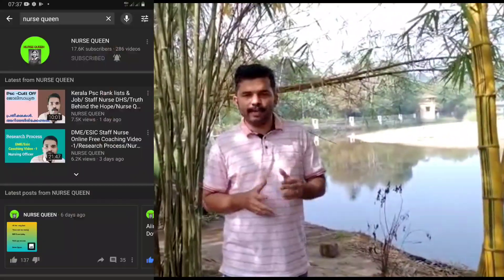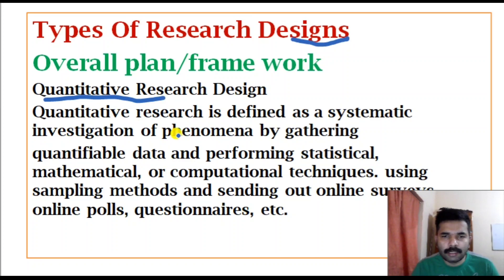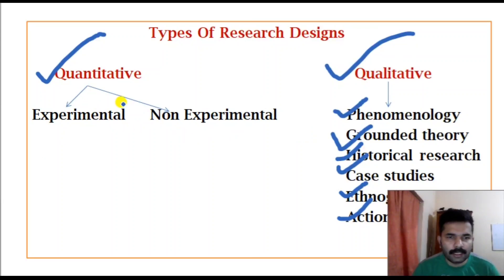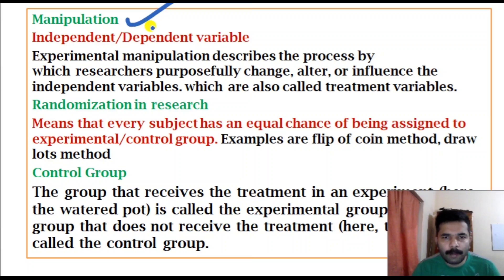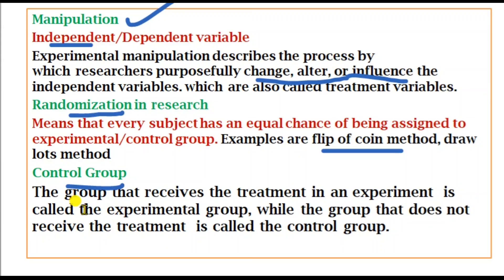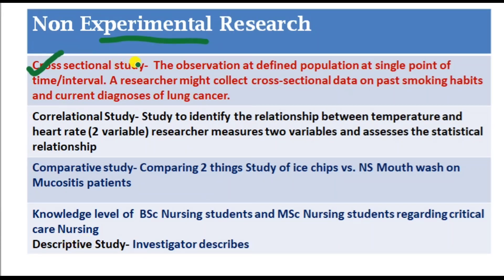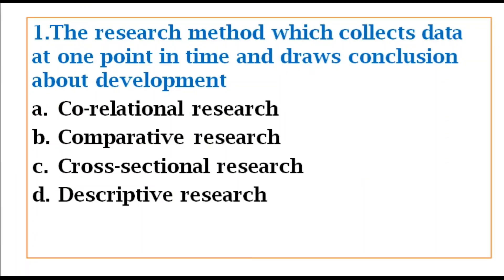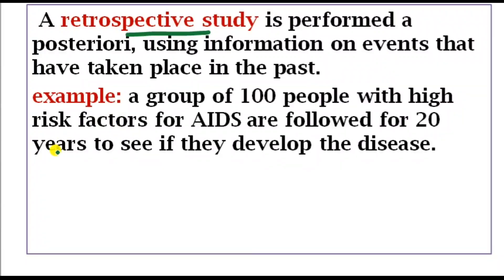Quantitative Research Theory Portion/DME & ESIC/NET/TET Competitive Examination/Nursing Officer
Quantitative Research Theory Portion/DME & ESIC Nursing Competitive Examination/Nursing Officer

Join Our Telegram channel Search- Nurse Queen in telegram/or send message from telegram app to 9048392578
Our recent Videos must watch